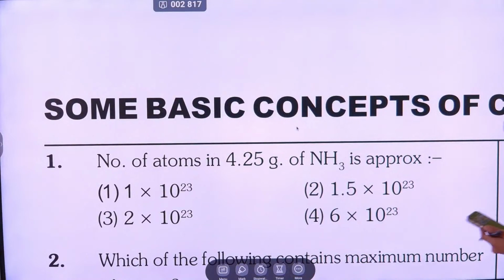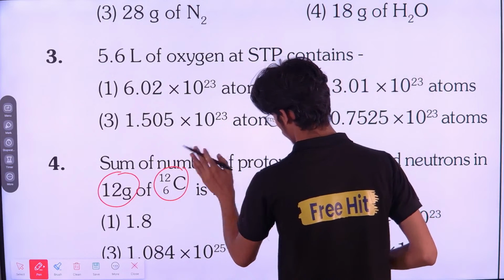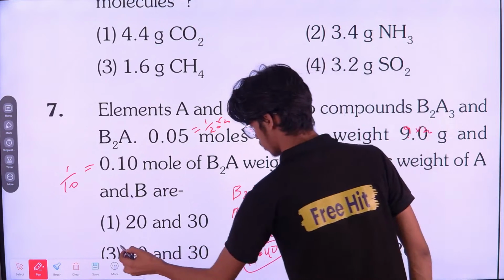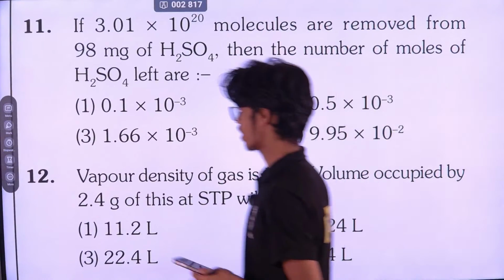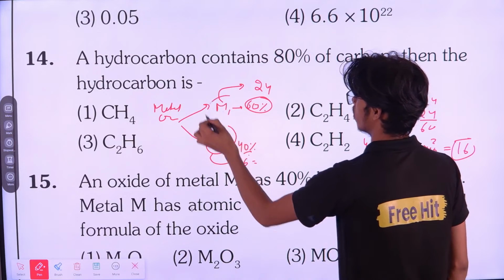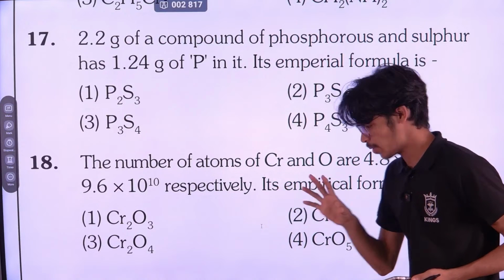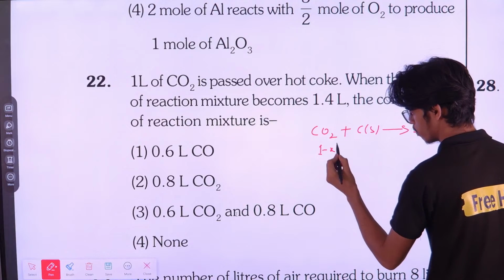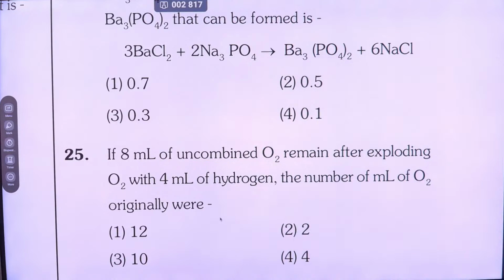Part-1 50 Best Problems | Some Basic Concepts of Chemistry | Ritik Sir | Free Hit